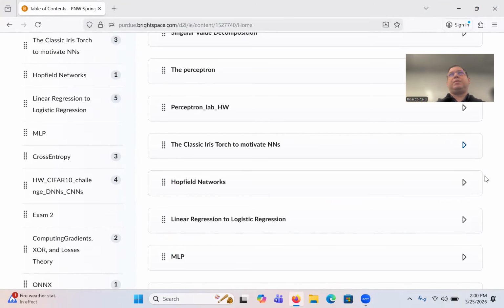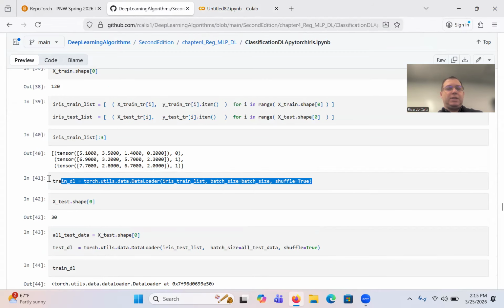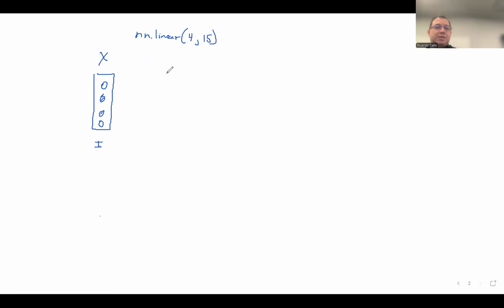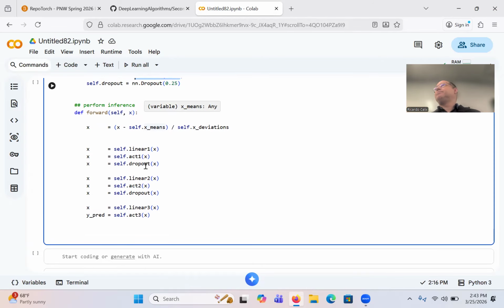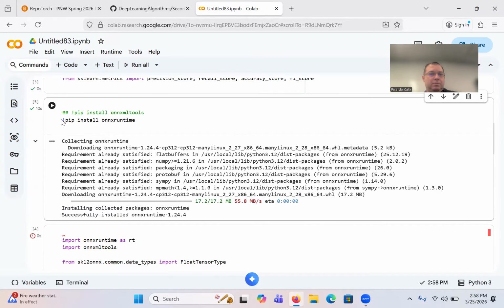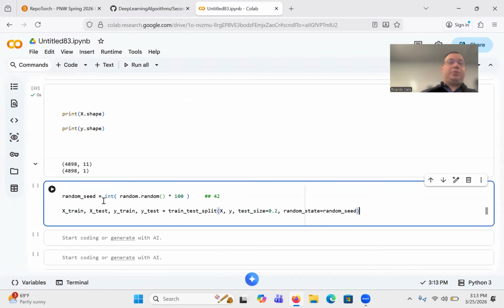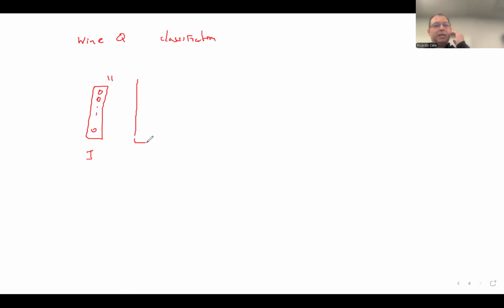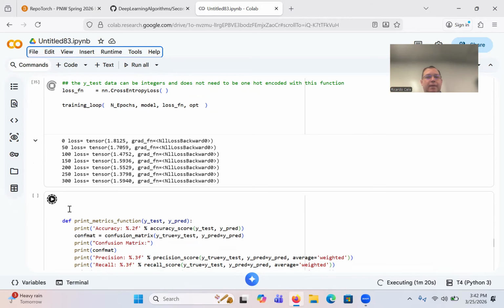PyTorch classification models with the Iris and the Wine Quality datasets